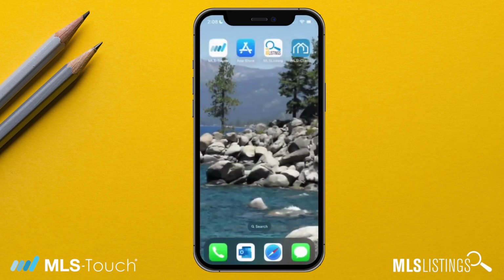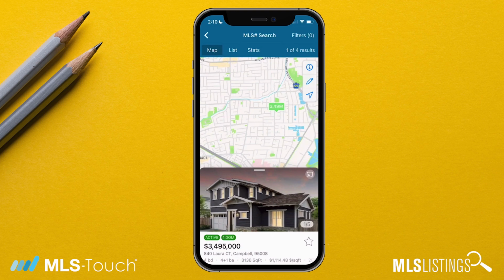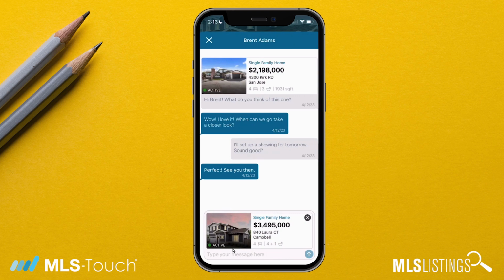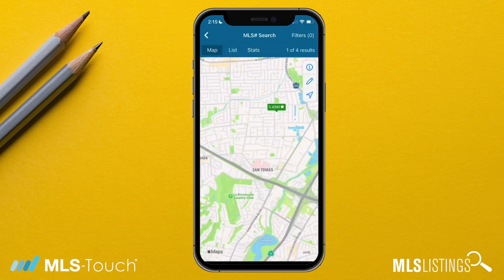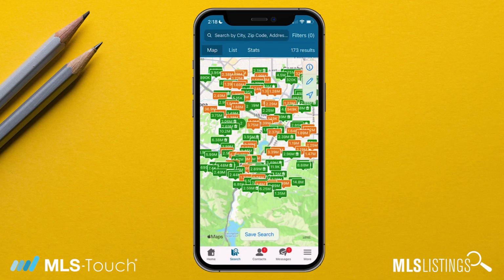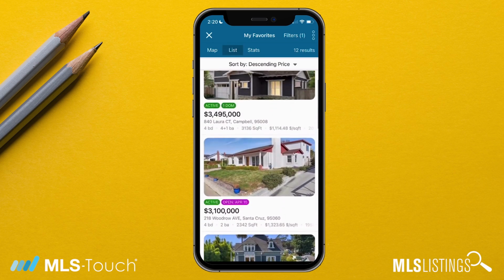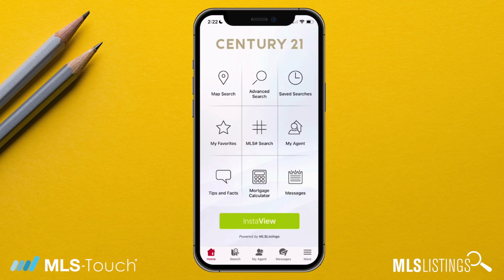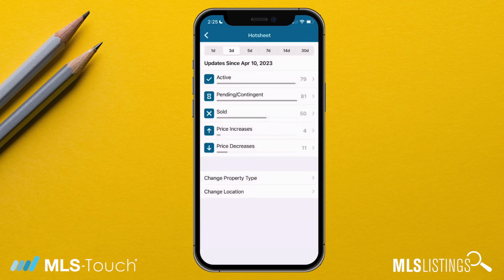MLSListings Vendor Spotlight: MLS-Touch by CoreLogic (April 2023)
(20:27) In this episode, Dave Scalora is joined by Brent Adams, who gives a detailed overview of MLS-Touch, the advanced mobile app from CoreLogic®. Described by Brent as “Matrix in the palm of your hand,” seamless integrations in MLS-Touch ensure your most important client data is always at your fingertips. Contacts, favorites, sent listings, carts, saved searches & more are automatically synched with MLS-Touch.

MLS-Touch is another included benefit for MLSListings subscribers, available at no extra cost.